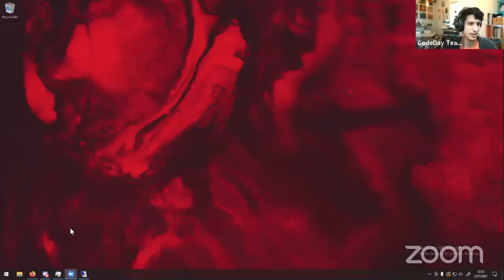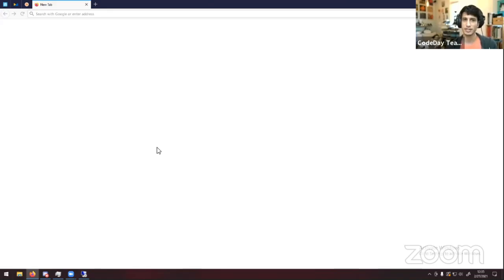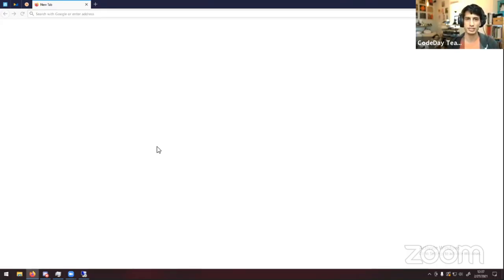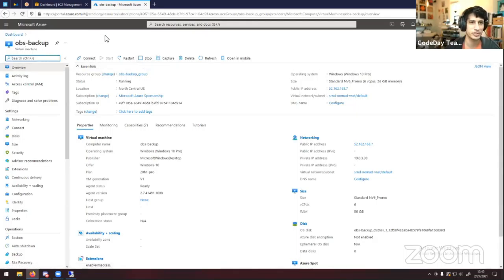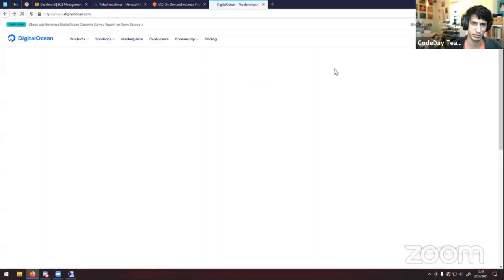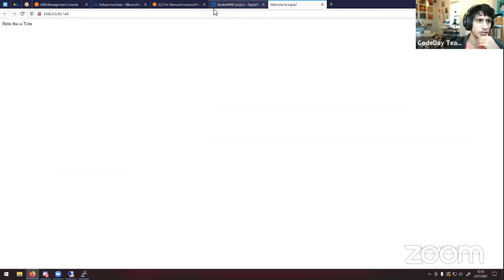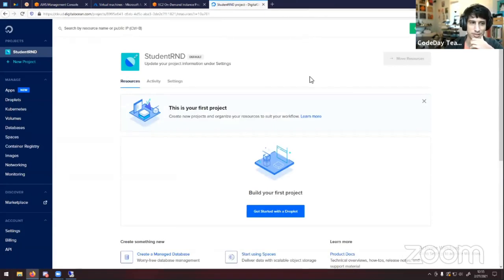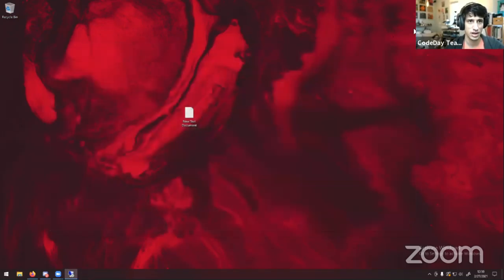What is "The Cloud" and how do I use it?